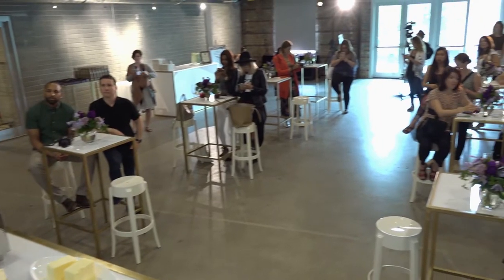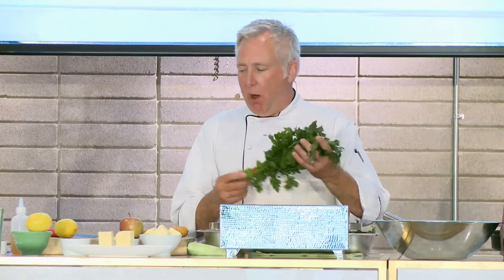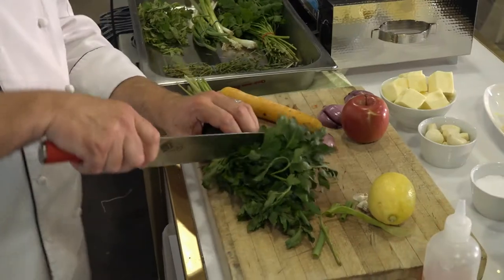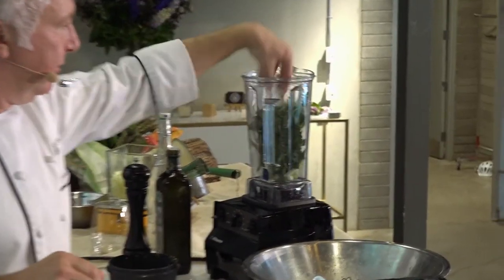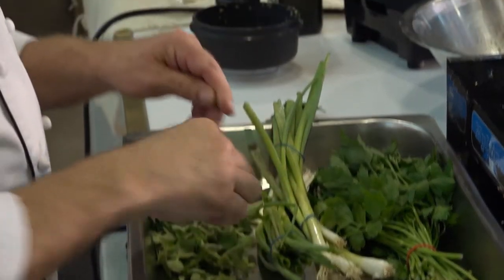Eye Healthy Cooking with Chef Brad Long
Watch Celebrity Chef Brad Long prepare a meal focused on eye health for attendees at the AlconKitchenParty